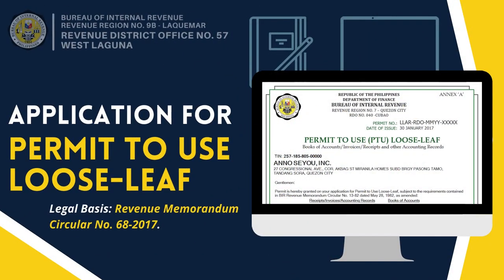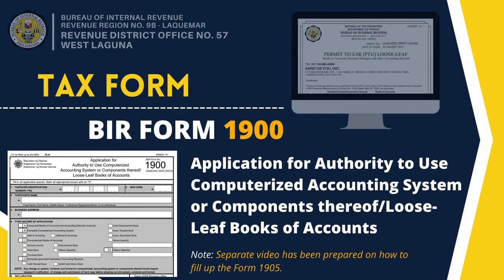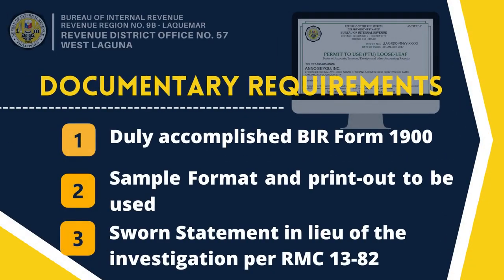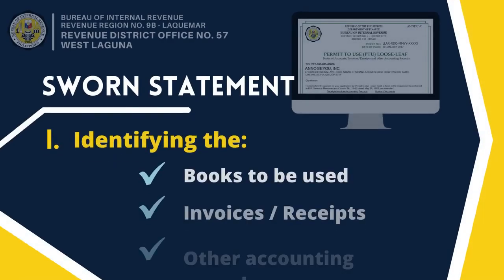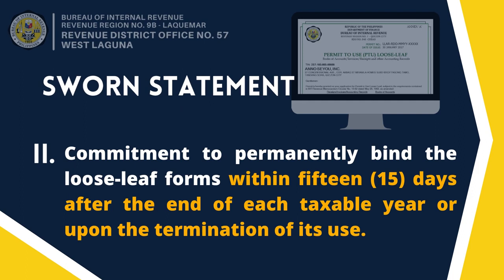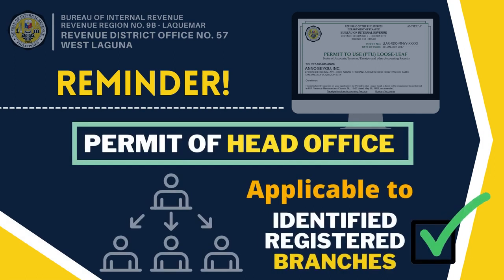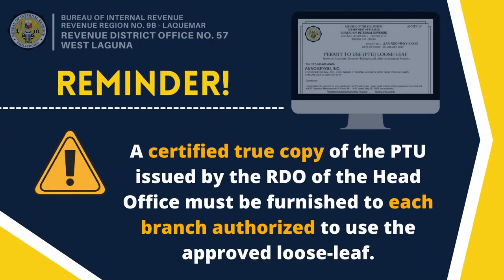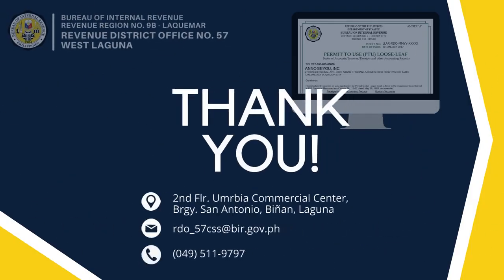PTU LOOSELEAF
To upgrade to loose-leaf books of accounts and loose-leaf invoices and/or receipts but don't exactly know what to do?

We feel you so here's what you should do.